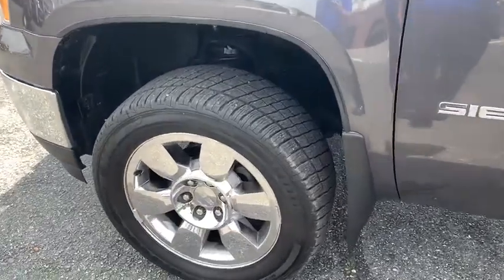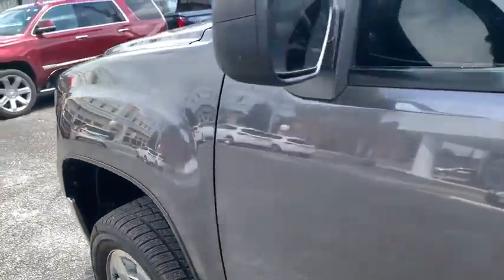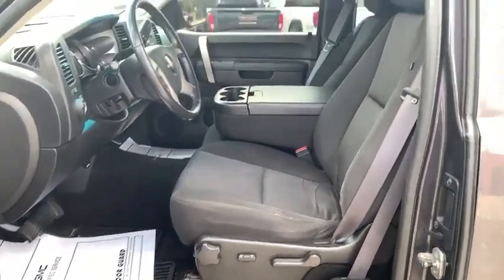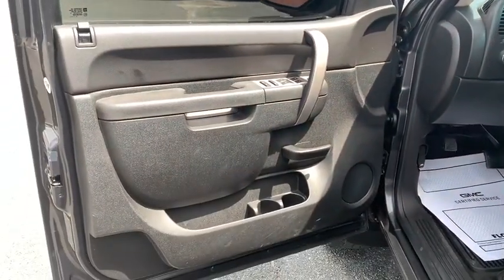2011 GMC Sierra 1500 Richmond, Saluda, Mechanicsville, Tappahannock, Warsaw, VA 28575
Gray  2011 GMC Sierra 1500 available in Tappahannock, Virginia at Bareford Buick GMC. Servicing the Richmond, Saluda, Mechanicsville, Warsaw, VA area.
2011 GMC Sierra 1500 SLE - Stock#: 28575 - VIN#: 1GTR2VE37BZ137520

Bareford Buick GMC
603 Church Lane
Tappahannock VA 22560

Audio system, AM/FM stereo with MP3 compatible CD player seek-and-scan, digital clock, auto-tone control, Radio Data System (RDS), speed-compensated volume and TheftLock,Audio system feature, speaker system (Includes 4 speakers on Regular Cab and 6 speakers on Extended and Crew Cab Models.),Moldings, bodyside, body-colored (Moldings are deleted if any SEO paint is ordered.),Grille, chrome surround (Not included when (VAT) Chrome grille, LPO is ordered.),Air dam, Black,Wheels, 4 - 17 x 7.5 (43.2 cm x 19.1 cm) 6-lug chrome-styled steel includes chrome center caps (spare wheel will not cosmetically match the other 4 wheels) (Upgradeable to (N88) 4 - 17 x 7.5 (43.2 cm x 19.1 cm) 6-lug polished cast aluminum wheels or (S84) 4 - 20 x 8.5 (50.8 cm x 21.6 cm) chrome-clad aluminum wheels. Not available with (Z71) Off-Road Suspension Package.),Glass, Solar-Ray deep-tinted (all windows except light-tinted glass on windshield and driver- and front passenger-side glass) (With Regular Cab models, includes rear window. With Extended Cab models, includes rear and rear quarter windows. With Crew Cab models or (C49) rear-window defogger, includes light-tinted rear window. Included with (PCM) Work Truck Preferred Package.),Lamps, dual cargo area lamps,Wipers, front intermittent wet-arm with pulse washers,Wheel, 17 (43.2 cm) steel spare (spare wheel will not cosmetically match the other 4 wheels),Bumper, rear chrome, step-style with pad,Recovery hooks, front, frame-mounted (Standard on 4WD Models.),Tire carrier outside spare, winch-type mounted under frame at rear,Mirrors, outside heated power-adjustable, Black, manual-folding (Upgradeable to (DPN) outside vertical camper mirrors. Upgradeable to (DL3) outside heated, power adjustable, power folding mirrors if (GAT) All-Terrain Package or (X31) Body Color All-Terrain Package is ordered.),Tailgate protection, top of tailgate protection cap,Door handles, black,Tires, P265/70R17 all-season, blackwall includes a blackwall spare tire (Requires 4WD models. Not available with (Z71) Off-Road Suspension Package.),Bumper, front chrome (Includes body-color bumper top caps.),Headlamps, dual halogen composite with automatic exterior lamp control and flash-to-pass feature,Spare tire lock keyed cylinder lock that utilizes same key as ignition and door,Seat adjuster, manual lumbar control on the driver-side,Driver Information Center with odometer, trip odometer and message center (monitors numerous systems depending on vehicle equipment level including low fuel, turn signal on, transmission temperature and oil change notification) (Driver Information Center controls are operated through the trip button unless (UK3) steering wheel mounted audio controls is ordered. On 3SA, 3SF and 4SA, includes 8-point compass and outside temperature.),Mirror, inside rearview manual day/night,Windows, power, rear access door (Requires Extended Cab Models.),Steering wheel, leather-wrapped with theft-deterrent locking feature,Power outlets 2 auxiliary instrument panel-mounted with covers, 12-volt,Seat, rear 60/40 folding bench (folds up), 3-passenger, folding (includes child seat top tether anchor) (Requires Extended or Crew Cab Models.),Seats, front 40/20/40 split-bench 3-passenger, driver and front passenger manual reclining, center fold-down armrest with storage, lockable storage compartment in seat cushion (includes auxiliary power outlet), adjustable outboard head restraints and storage pockets on Extended and Crew Cab models,Seat trim, Premium Cloth,Coat hooks, rear driver and passenger side,Door locks, power includes Remote Keyless Entry,Visors, driver and front passenger sliding with clip and illuminated vanity mirror on driver and passenger-side, Opal Gray-colored,Headliner, Opal Gray-colored cloth with matching retainer moldings,Floor covering, color-keyed carpeting with rubberized vinyl floor mats (Extended and Crew Cab models also include rear floor mats) (May be substituted with (BG9) Graphite-colored rubberized vinyl floor covering.),Instrumentation, analog with speedometer, fuel level, engine temperature, and tachometer (Includes voltmeter and oil pressure indicators.),Cup holders, front (Also includes rear cupholders on Extended and Crew Cab models.),Cruise control, electronic with set and resume speed, located on steering wheel,Assist handle, front passenger (Also includes rear assist handles in the headliner on Extended and Crew Cab models.),Air conditioning, sing